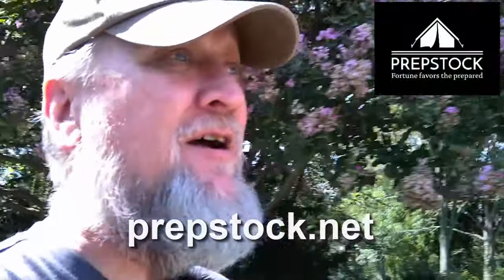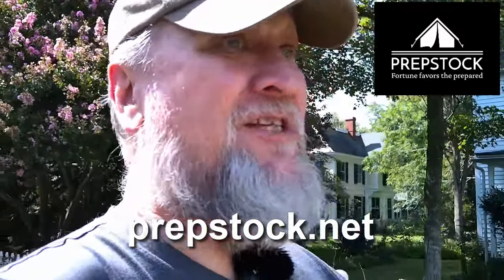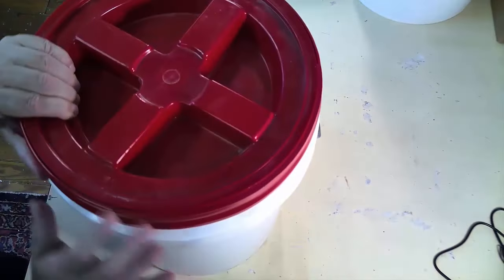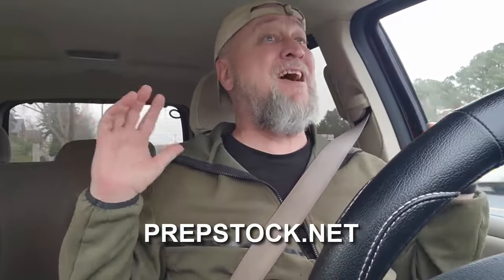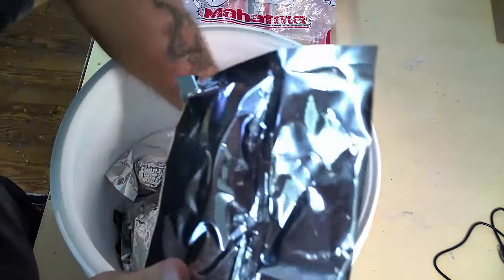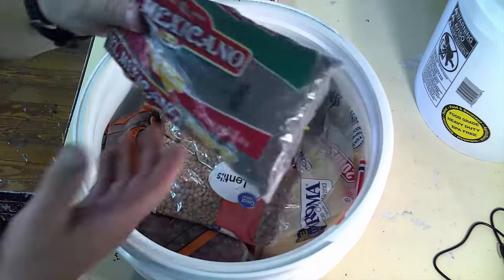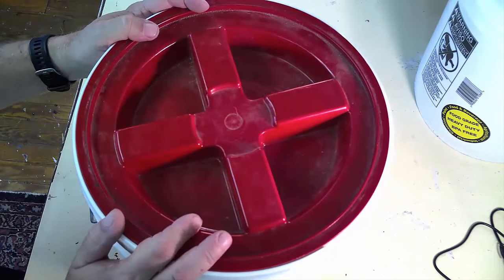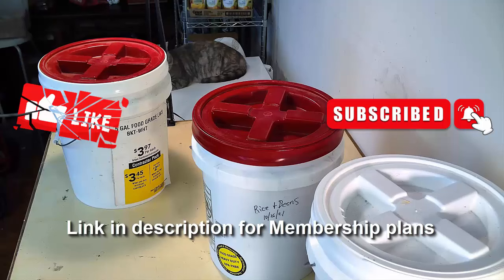Inspecting My Emergency Food Supplies (2024)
❱❱❱ In this video, I take you on a detailed inspection of my emergency food supplies for 2024! As the importance of being prepared continues to grow, it's essential to have a well-stocked pantry that can sustain you during unexpected situations. Join me as I review my food inventory, discuss expiration dates, and share tips on how to rotate supplies effectively.

Share your own emergency food supply tips in the comments below. Let’s get ready for whatever comes our way in 2024!

❱❱❱ Snail mail:
LocalPrepper